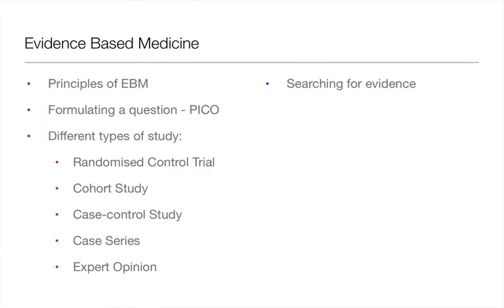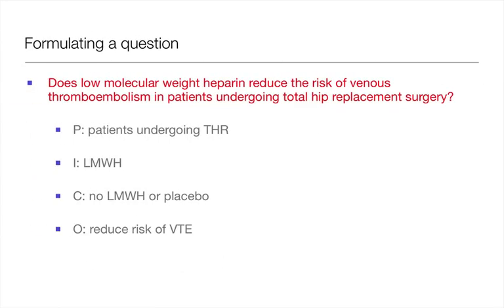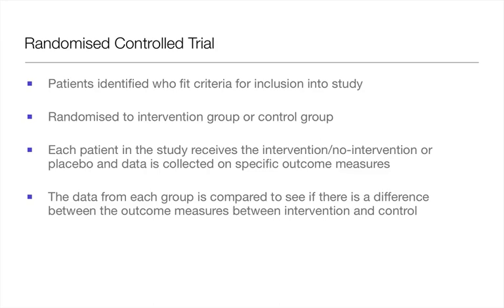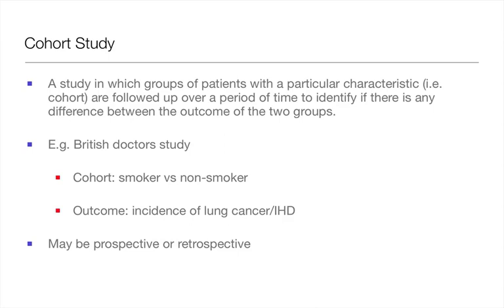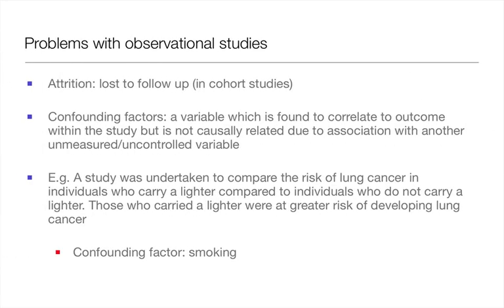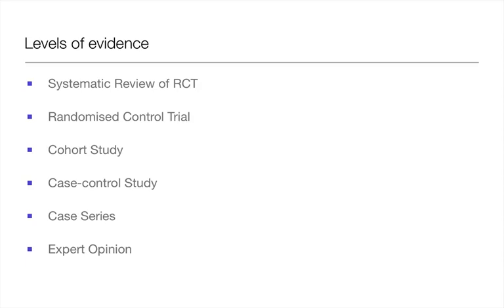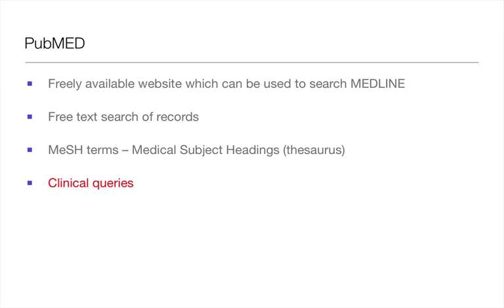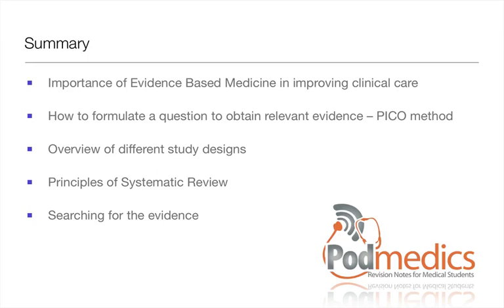Epidemiology - evidence based medicine